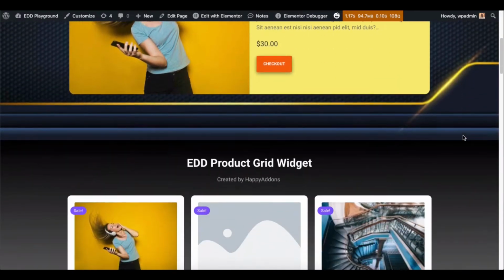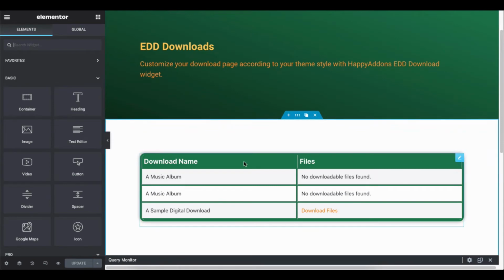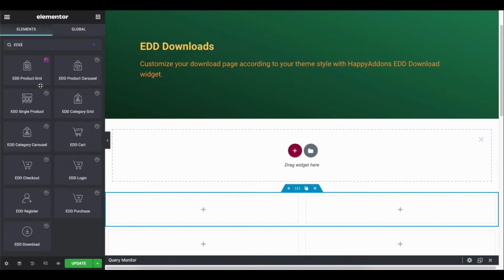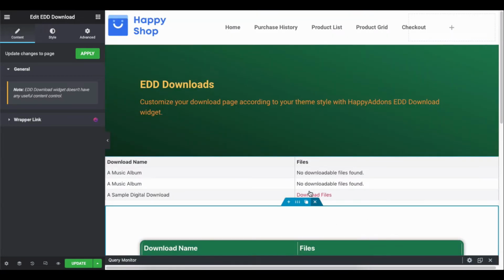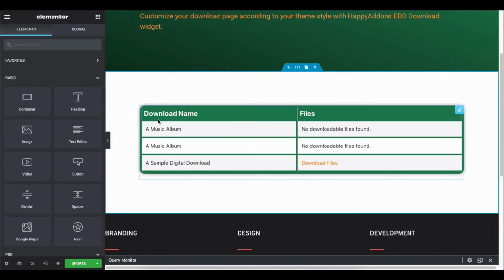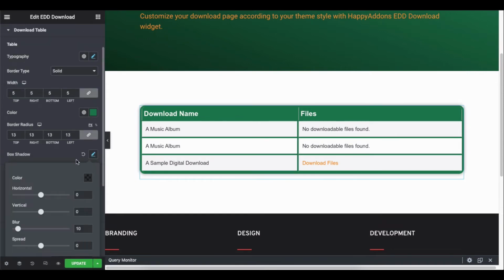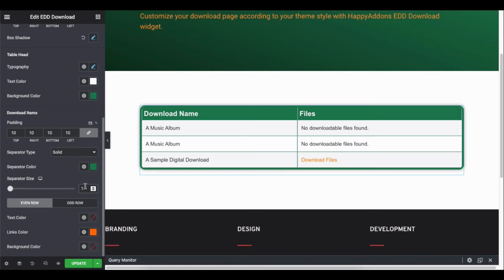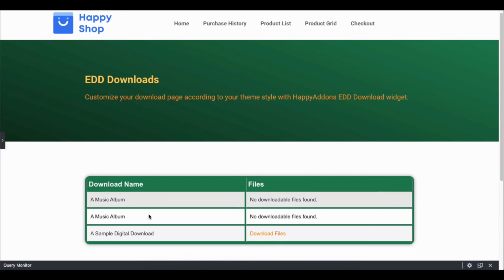How to Design a Download Page Using EDD Download Widget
The EDD Download widget was developed by Team Happy Addons and is now available to you so that you may intelligently design your download page.
To get started, you need to install and activate the plugins on your WordPress site:

Elementor Free
Happy Addons Free & Pro

After you install the widget, you'll be able to make the download page look more attractive by including different colors and fonts, and you'll also be able to display the product data in an appealing manner.

Let's have a look at how to use the download widget that Happy Addons has provided for your EDD store.

Time-Stamp
0:05 Introducing the download widget
0:34 Required plugins for using the widget
1:00 Adding the widget to the editing panel
1:14 Redesigning our premade design
1:22 Styling the widget
2:16 Advanced functions